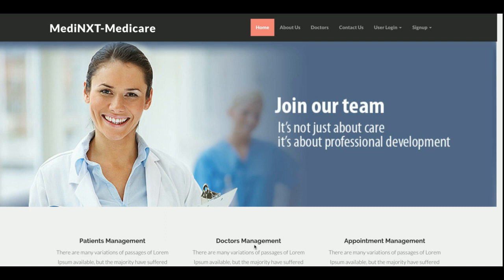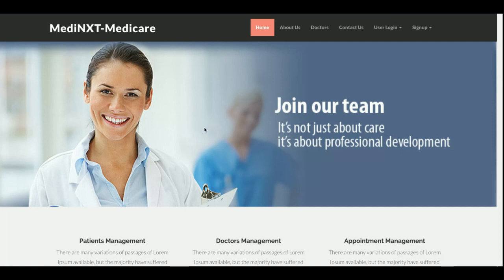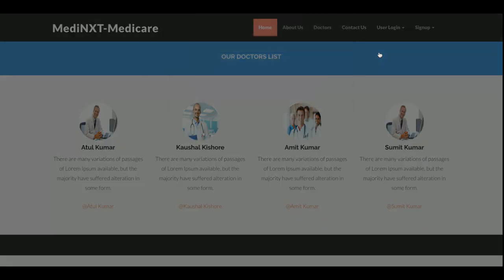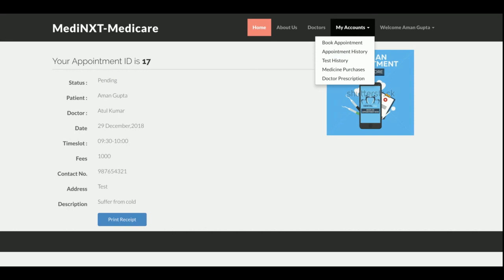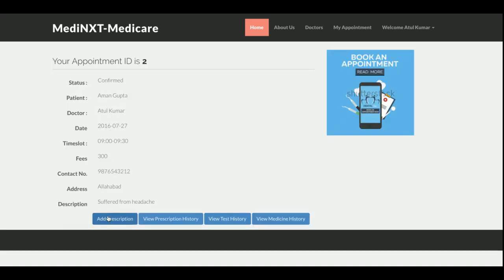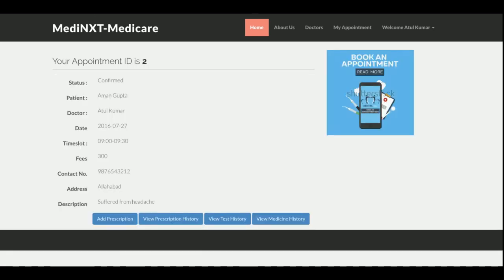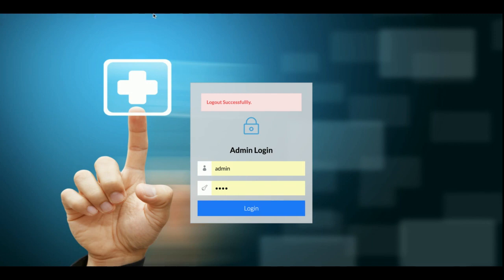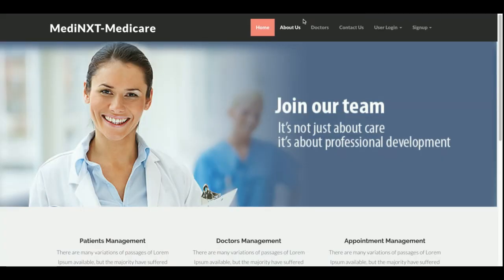Hospital Management System